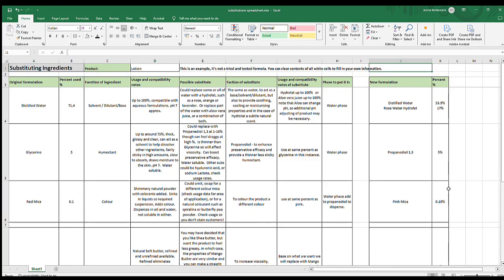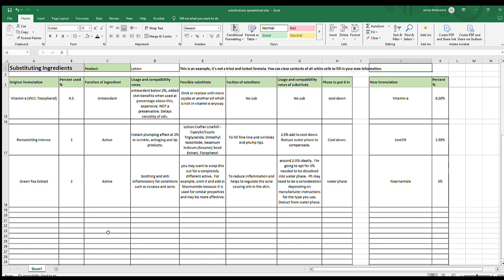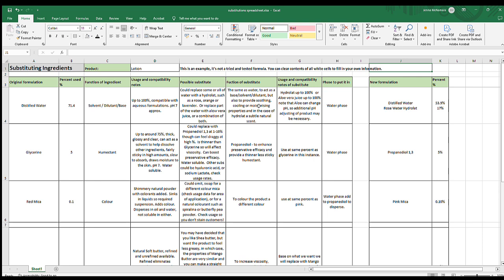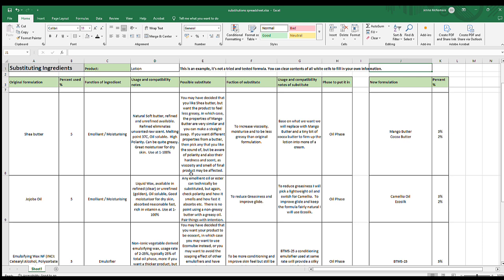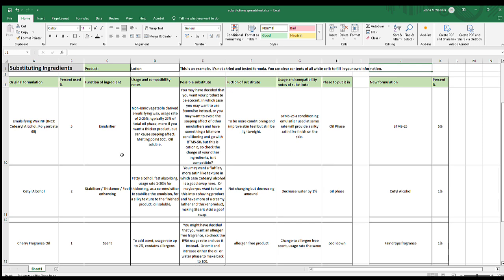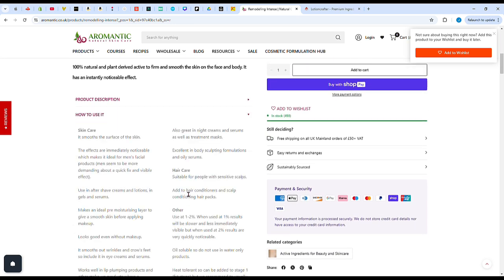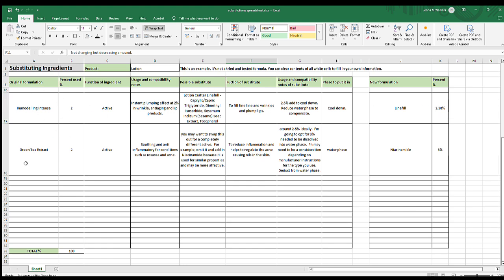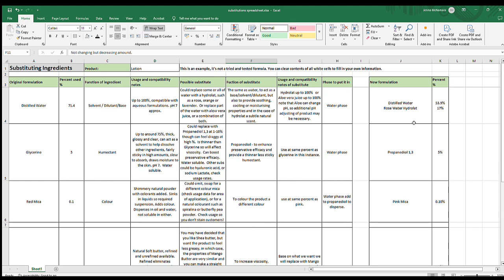Magnesium Lotion, How to Substitute ingredients, and Room Reno Update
In this weeks vlog I update you on my lab/studio/workroom reno, help you with how to substitute ingredients in a formulation and show you how to make a magnesium lotion that is stable and prevent it from separating.

For the full formula and notes plus the spreadsheet show in the video join where you will also find all my other formulas and can contact me via direct message to ask questions.